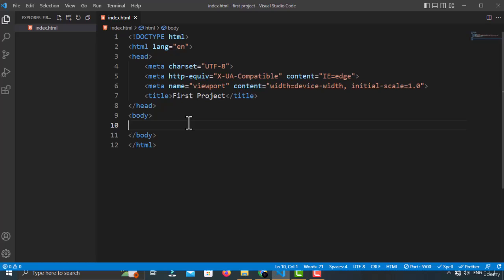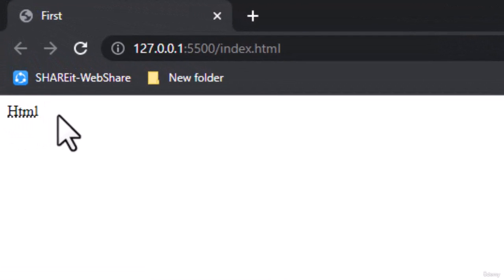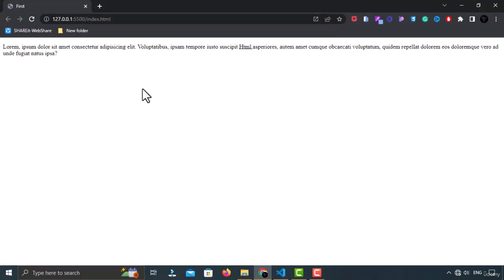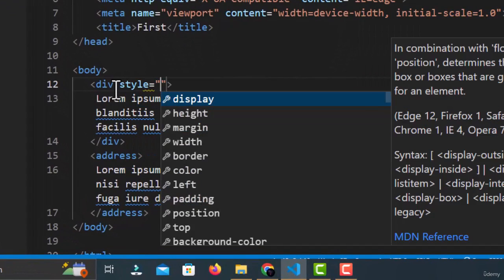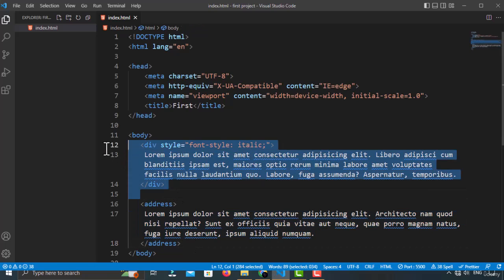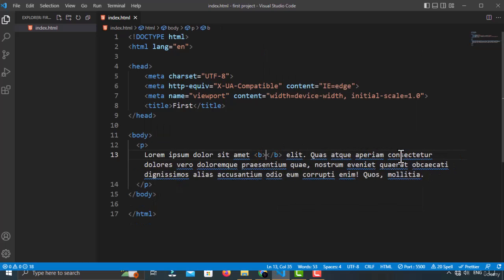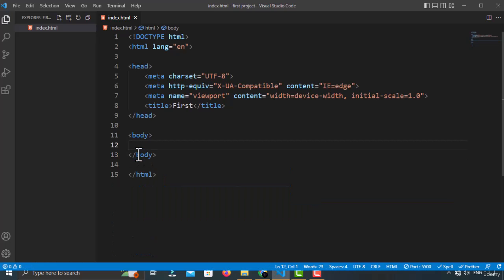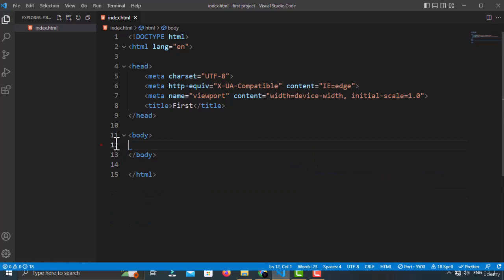Abbr, addresss ,Strong ,blockquote, q , and c tags - Lecture 9 | The Complete html and css course